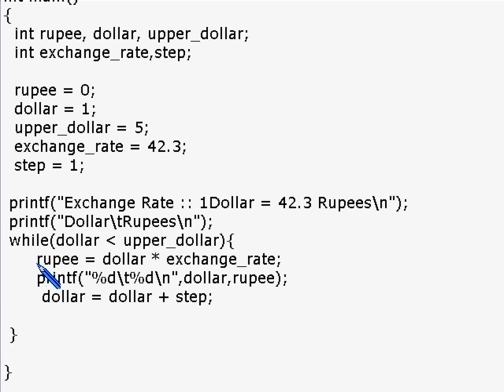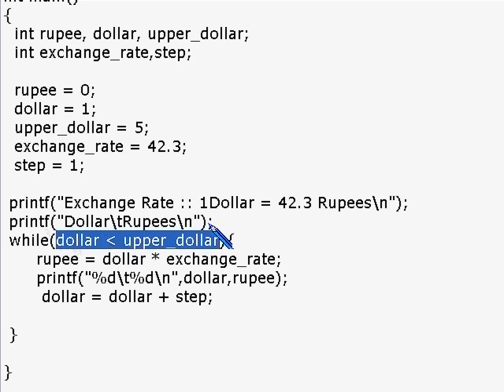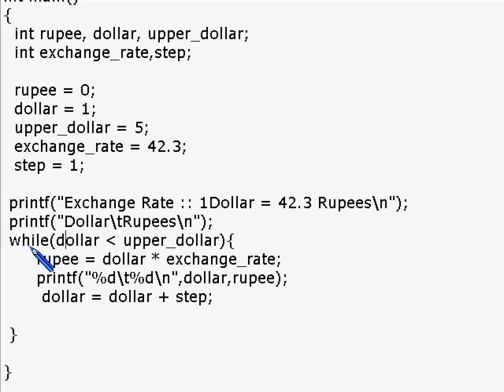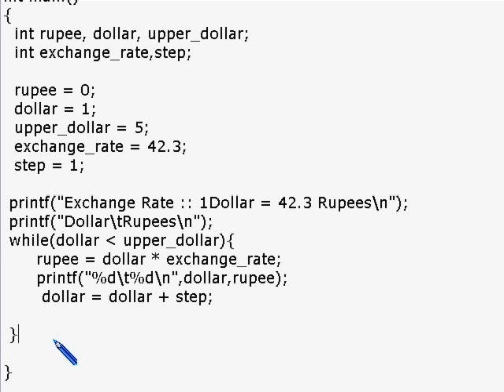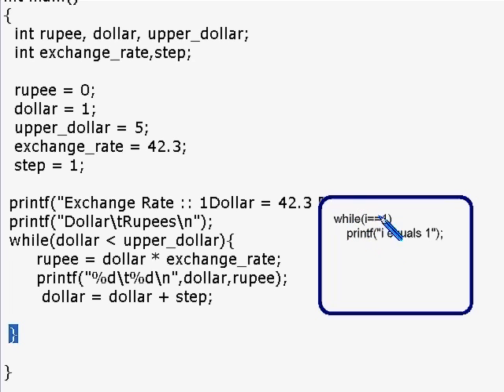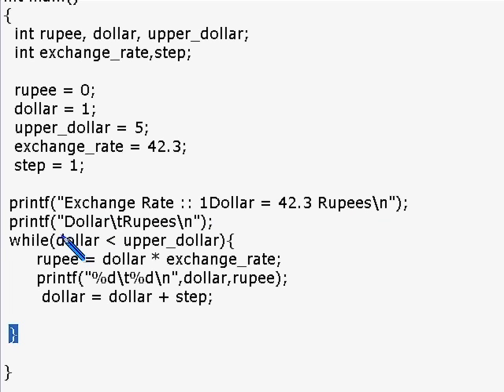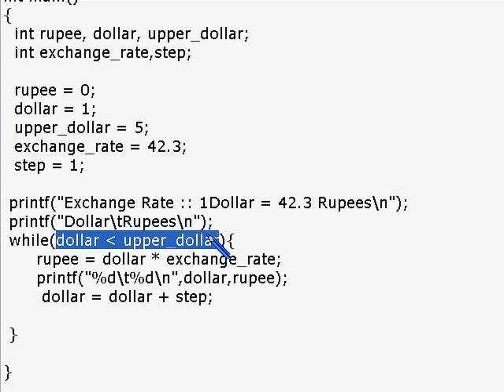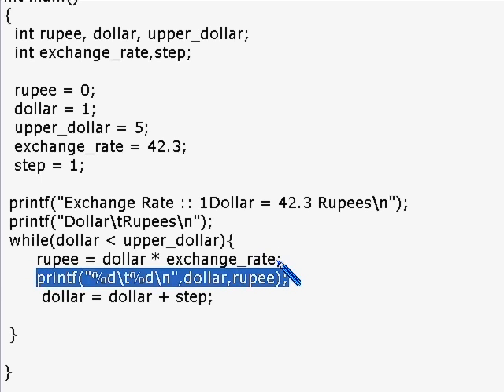Programming in C : Lesson 5.1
In this lesson I am going to describe how while loops work.